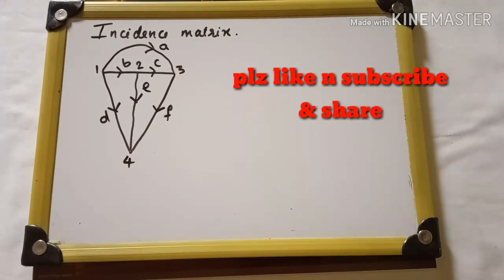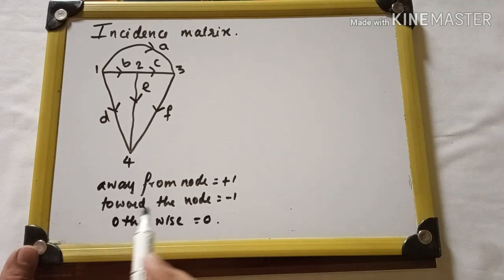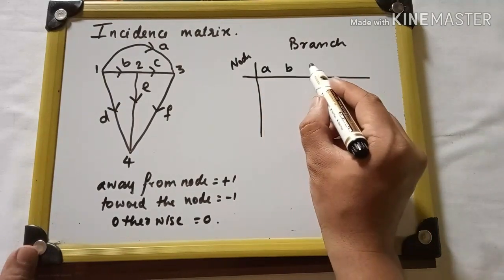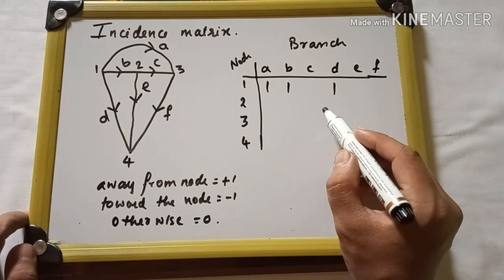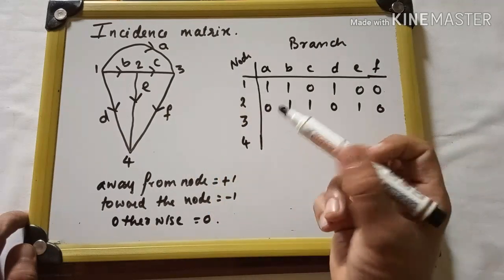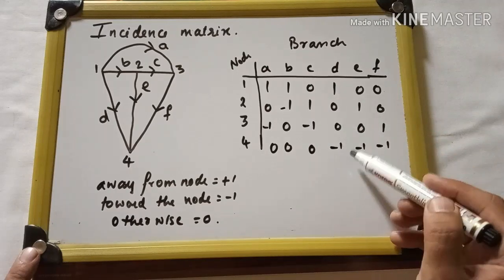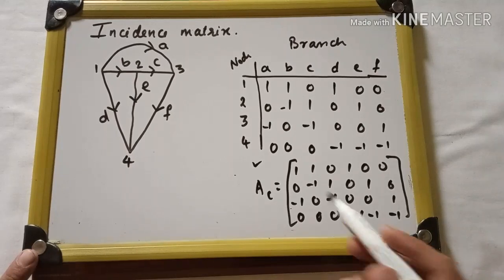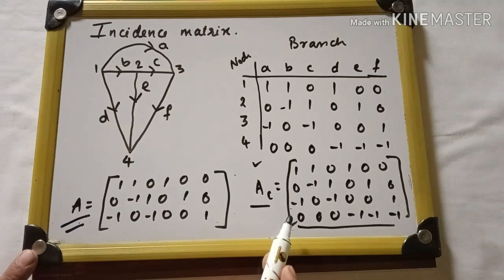Incidence matrix solving in english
How to solve incidence matrix with easy explanation

Explaining Incidence matrix in Hindi.
step by step procedure of solving incidence matrix.[A]